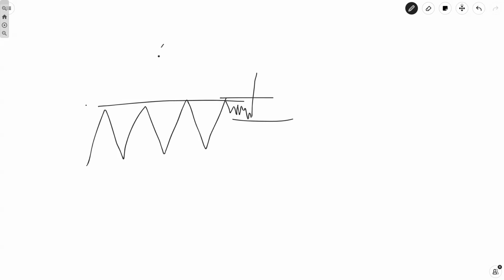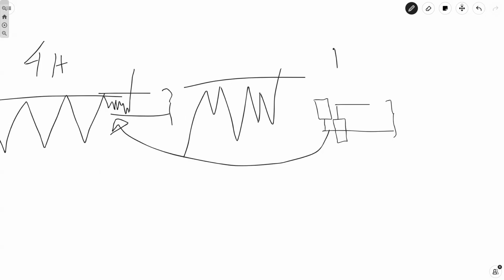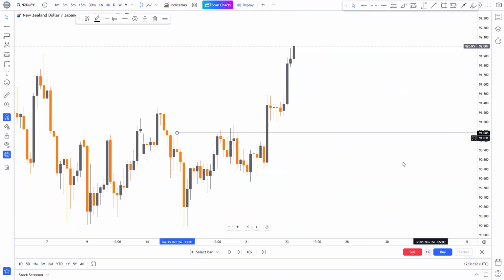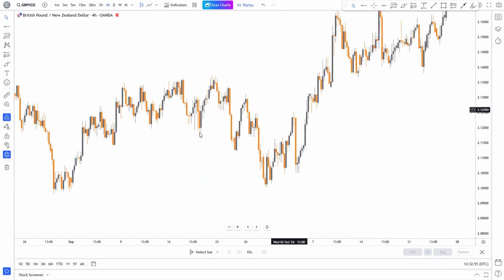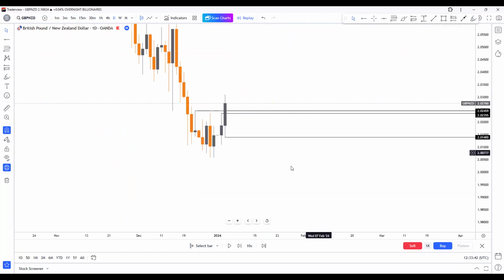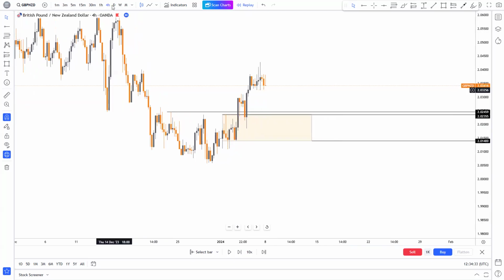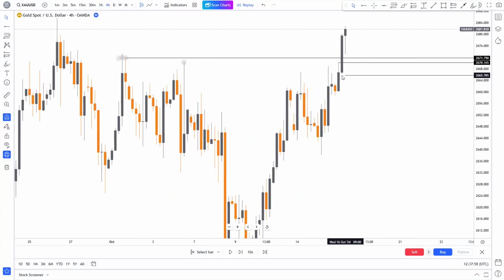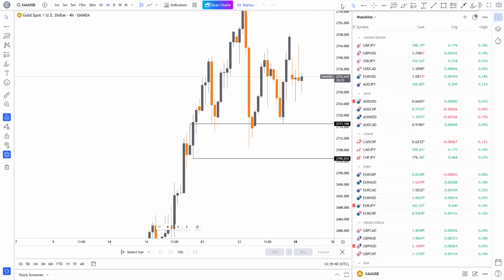ENTRY TYPE 02: Multiple candles + Camouflage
📈 Ready to level up your trading skills?

🚀 In this video, I break down ENTRY TYPES. This is part of my mission to help traders like you stop guessing and start trading with purpose.